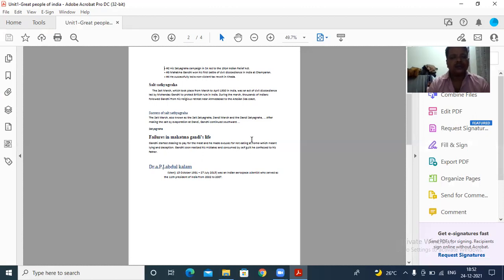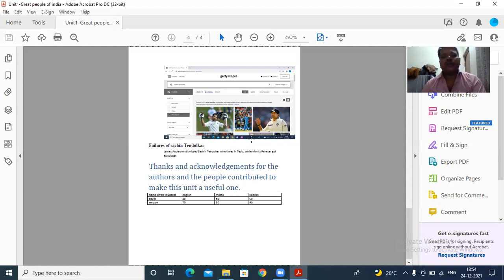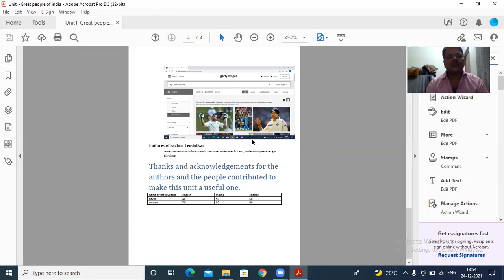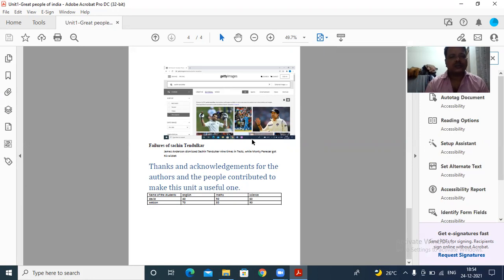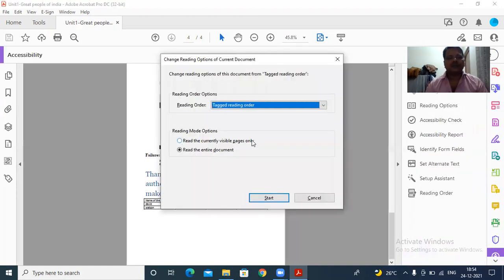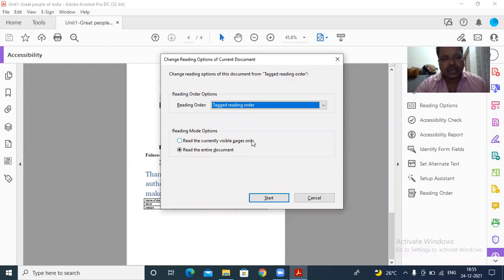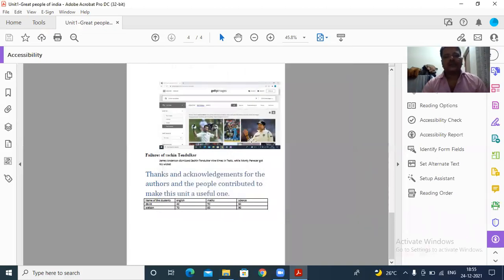pdf accessibility: class 12 limitations of reading list items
how to navigate the list items when the page setup reading is in currently visible page a PDF document using the screen readers